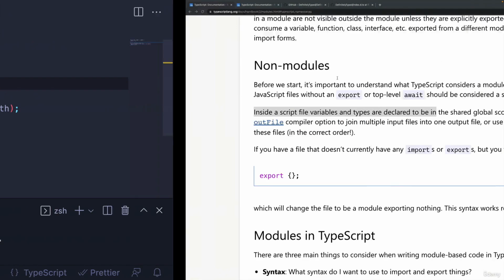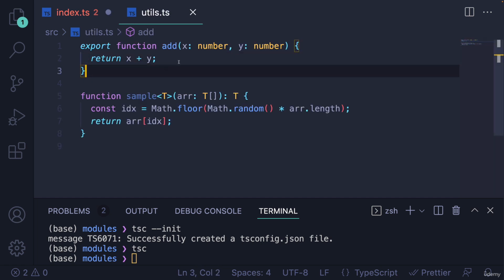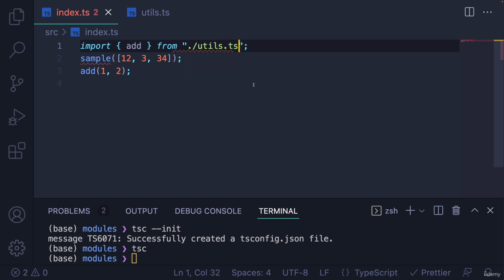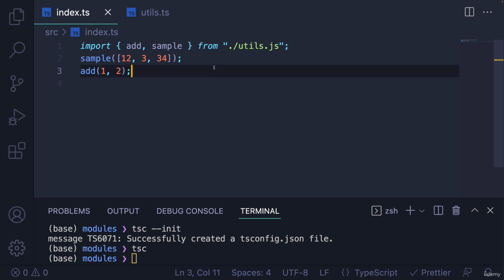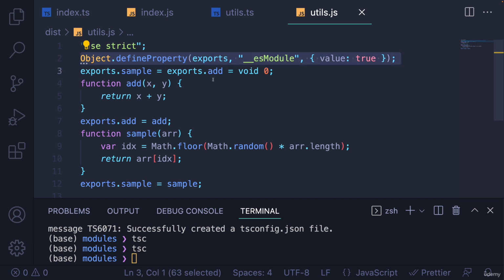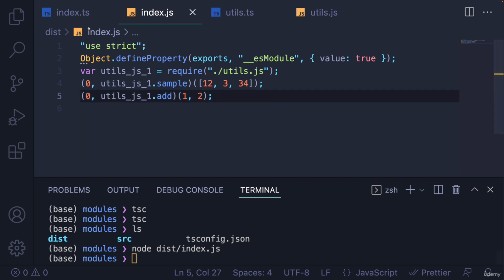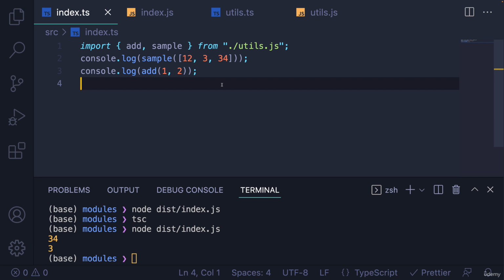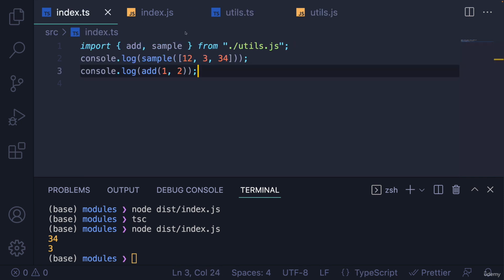17.3 Using TypeScript Modules